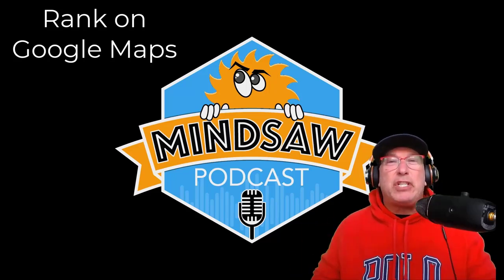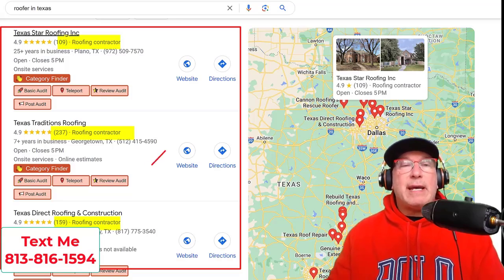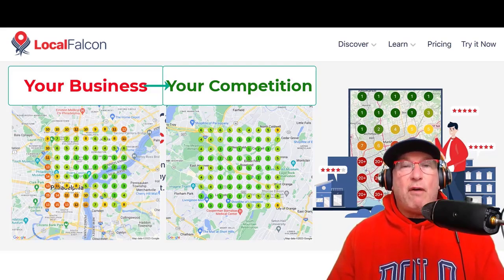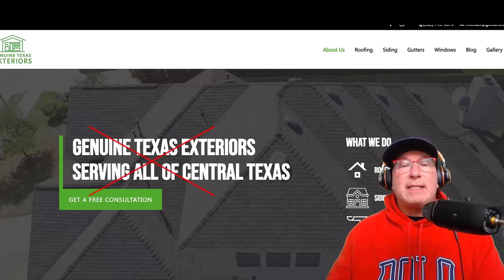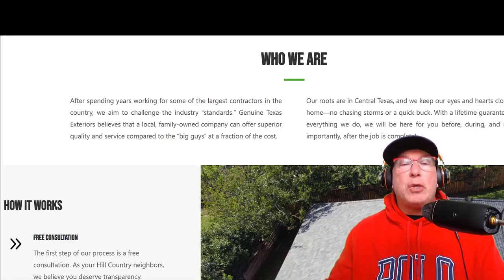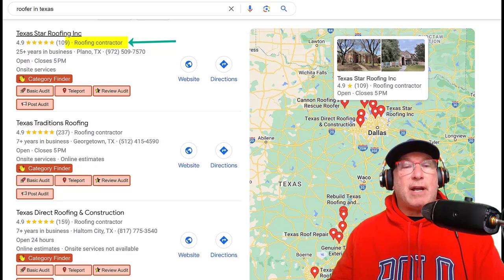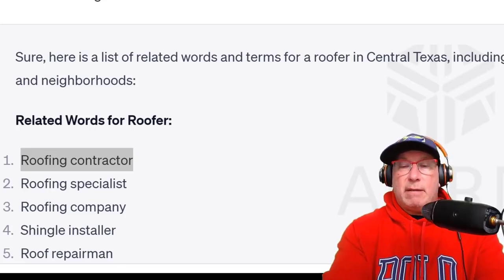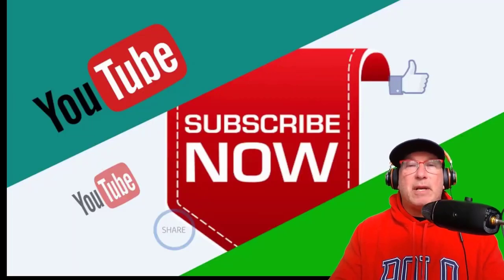Local SEO 2023 Learn How To Rank In Google Maps in 6 Minutes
Learn how to rank in Google Maps in just 6 minutes!!!

Follow Mindsaw on Instagram HERE:

 / mindsaw360
Join our FREE (Private) Facebook Group for more tips and inside secrets to build your brand